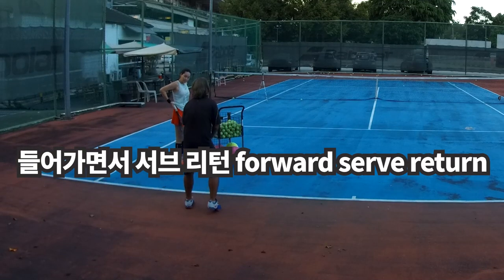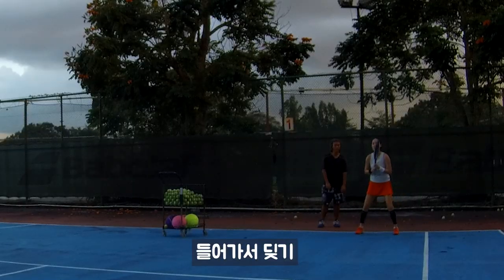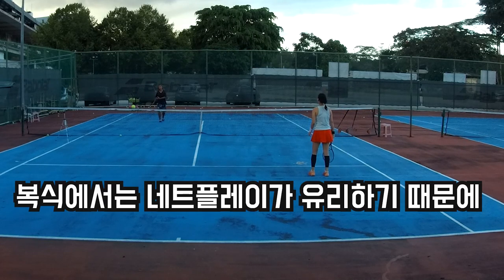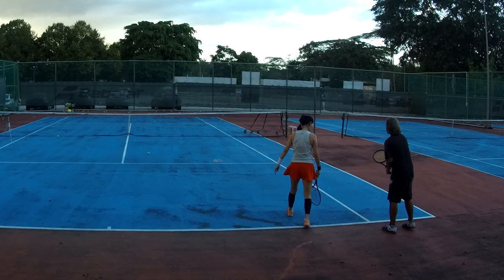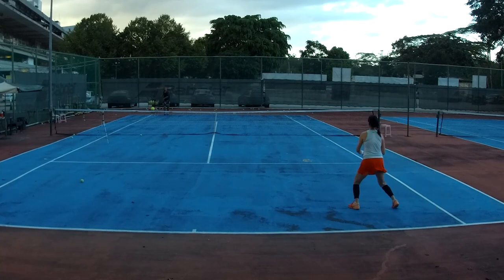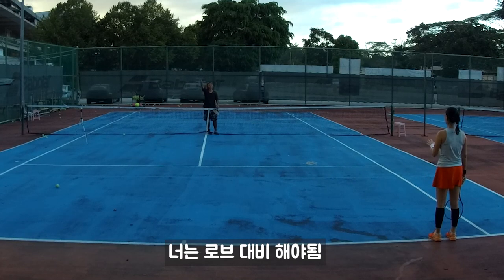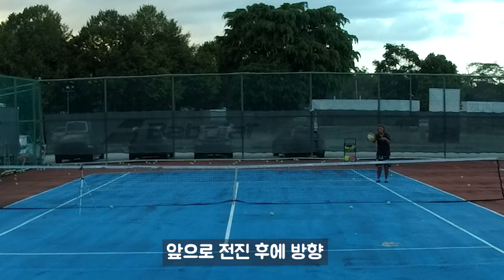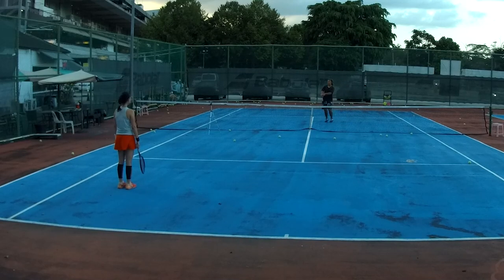서브 리턴으로 압박을 주려면? 어떻게 해야한다?!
이것도 몸입니다.